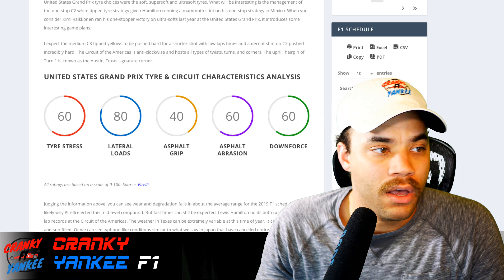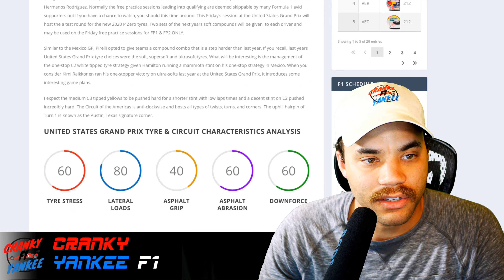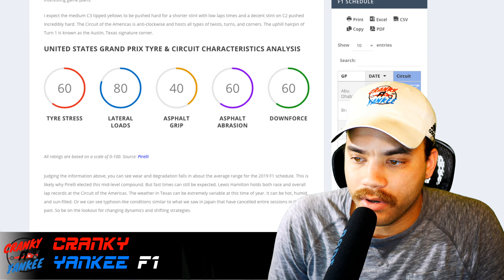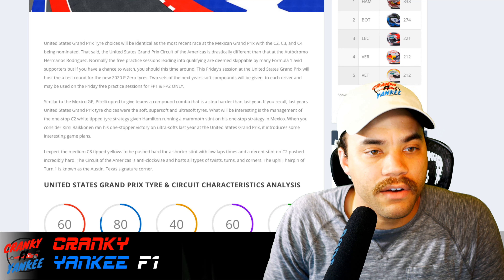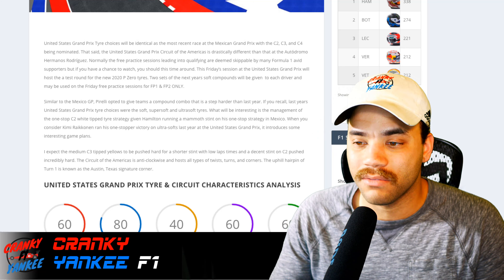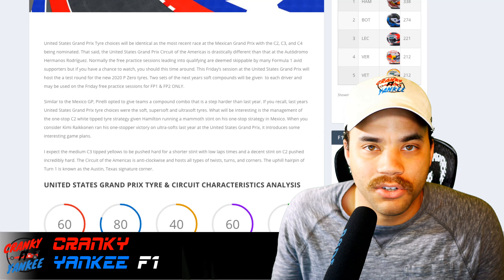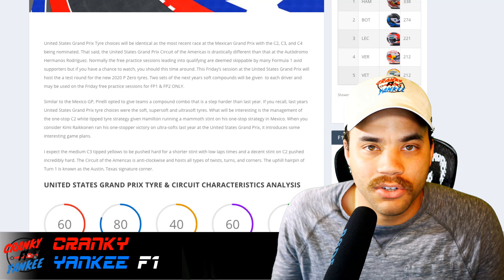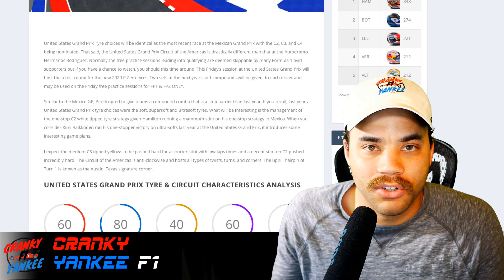An American Previews The Circuit of the Americas - F1 Tech Talk: United States Grand Prix Preview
Tyres and tech talk are the most fascinating parts of Formula 1. said no one ever. Except maybe me. Get the low down of the circuit in this US grand prix preview of the Circuit of the Americas.